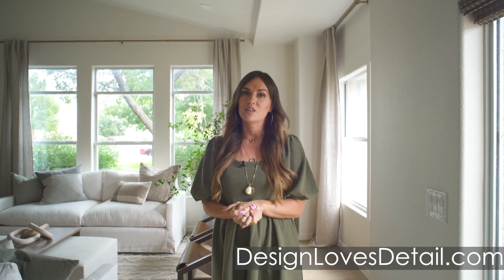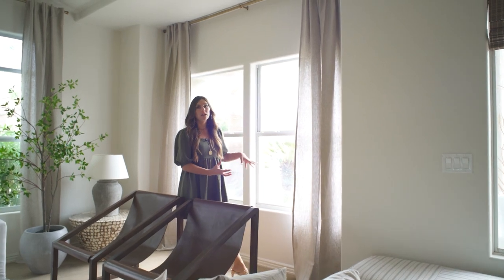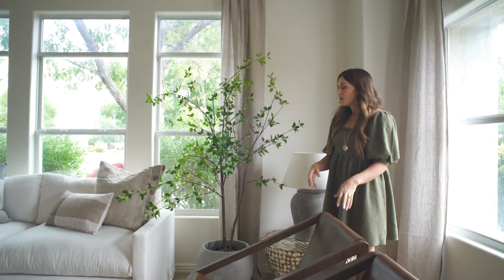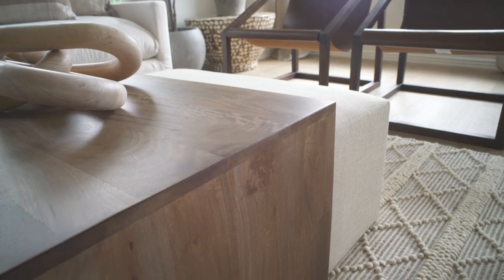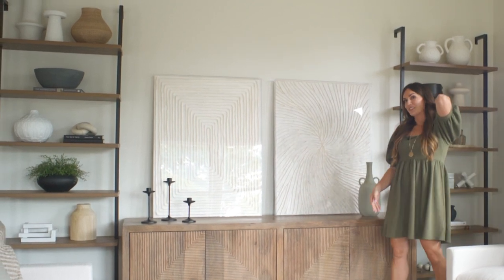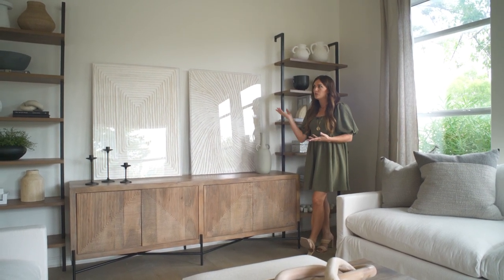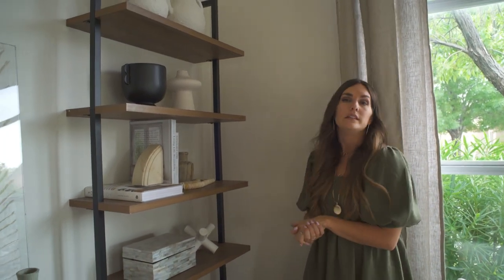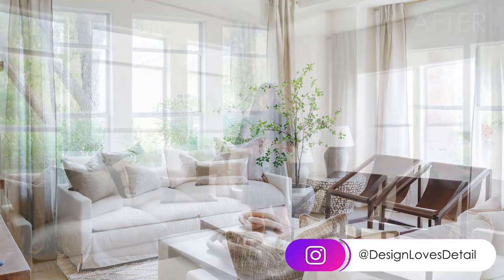EXTREME LIVING ROOM MAKEOVER!! Cozy and Bright...Full tour - BEFORE and AFTER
Alright you guys!! Today I am so excited to show you one of my favorite rooms in the entire house...the living room! Let me just say, I went all out in all of the rooms in this house, but I knew this room in particular would end up incredible with all of the natural lighting...and I was right! Haha. I am so pleased with how cozy and beautiful this room turned out. Let me know what you like most.

Shelves (oak/black)

Sideboard cabinet

Plaid lumbar pillow

Faux tree

Tree planter

Coconut shell table

Neutral striped pillow cover

Target pillow

Button pillow cover

Velvet olive pillow cover

Striped woven pillow cover

Curtain rod

Striped double ottoman

Oversized wood chain (3-link)

H&M vase

Ceramic decor beads

Woven vase

Rug: Homegoods

Bone beads

Ceramic jax

Plaster look vase

Black candle holders

Striped throw

Mollie’s dress

Mollie’s shoes